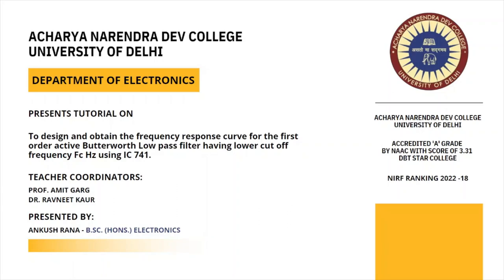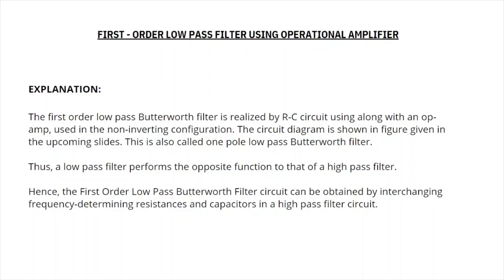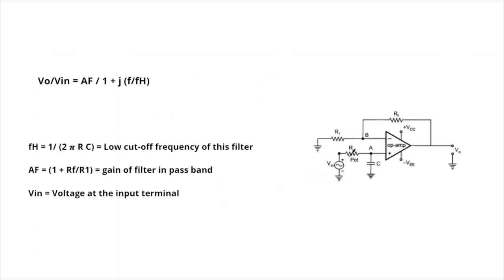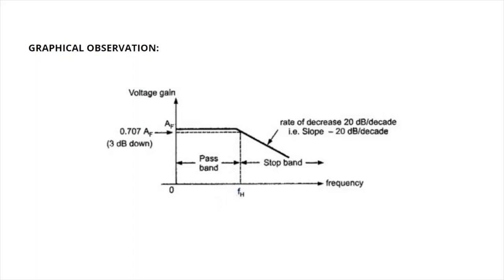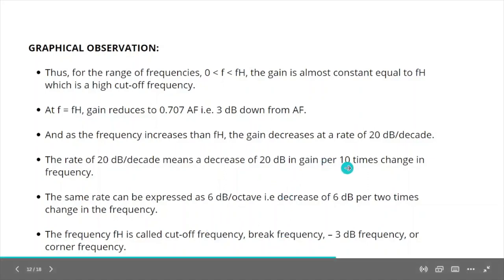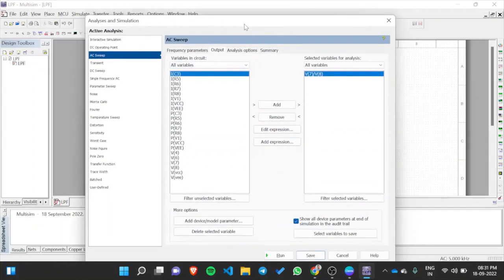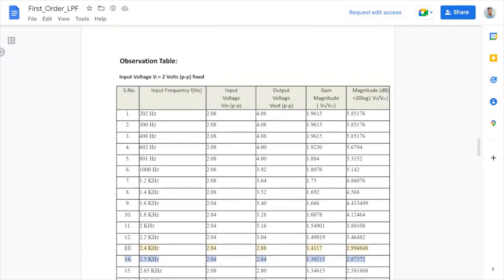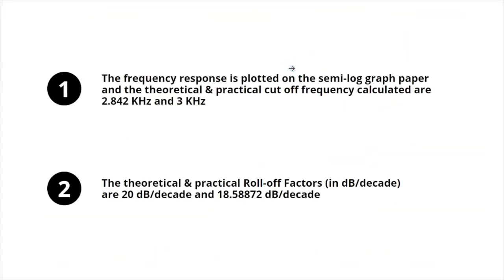Low Pass Filter using Op Amp